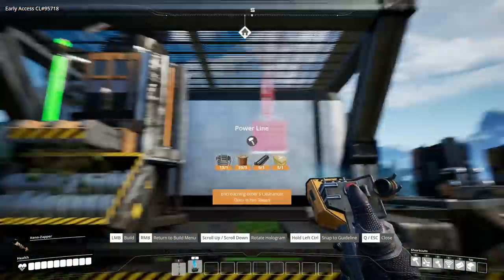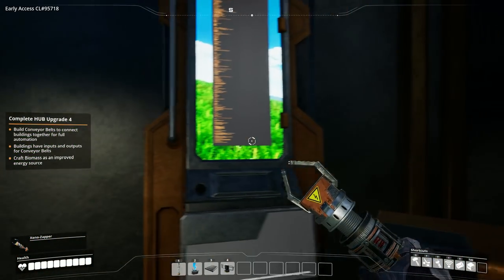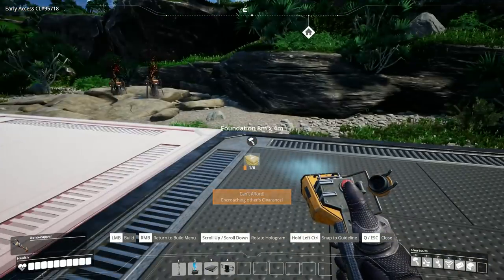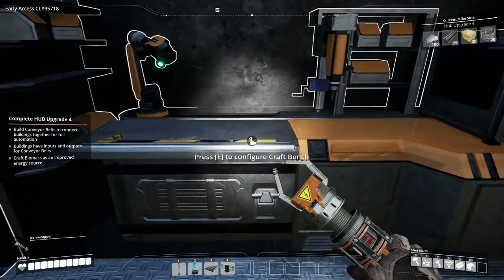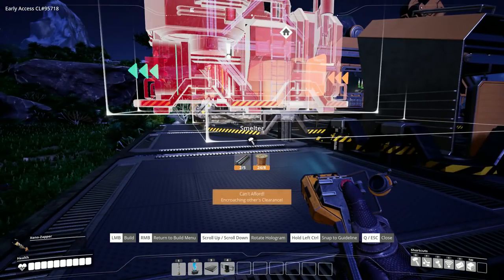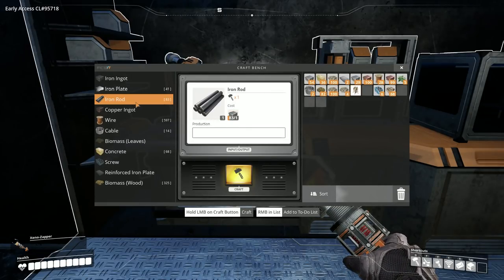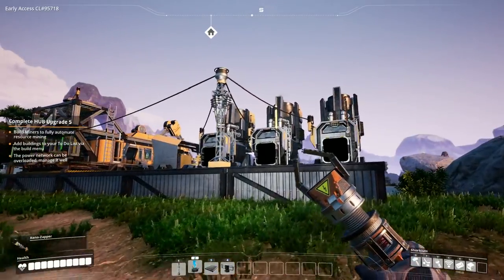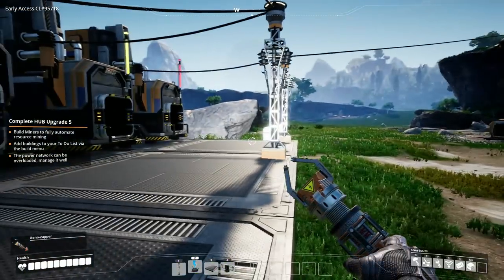Satisfactory | Getting Established | #2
Satisfactory Episode 2 | I rip down my base and build a huge foundation and set it up properly. I unlock a lot more of the hub which gives us exciting new things to build ! Huge mining platforms and tons of pollution are the way forward !

Gustavusadolphus
Colin M Hall
Chippie
Jim LasCola
Ben Saalwaechter